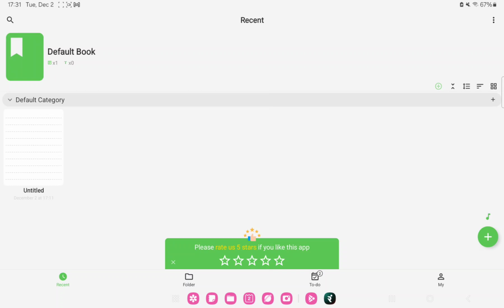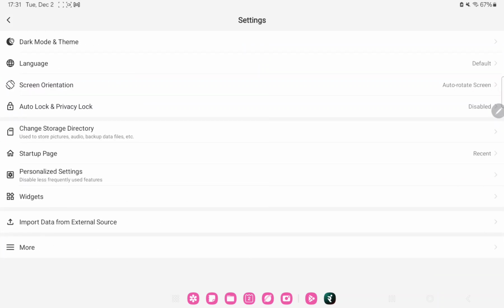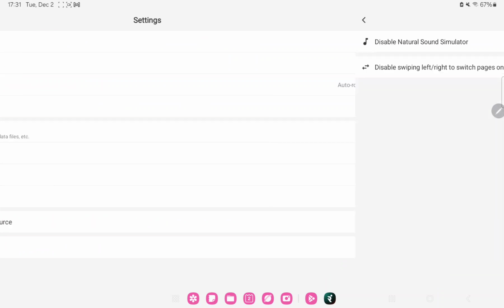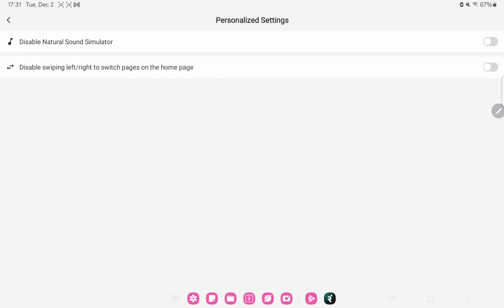How to enable sound simulator on YesWriter?